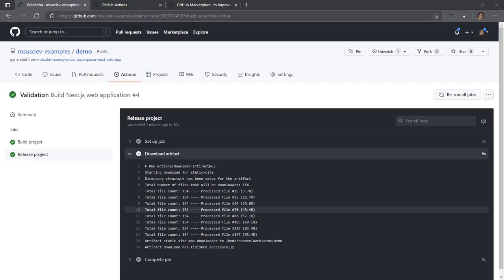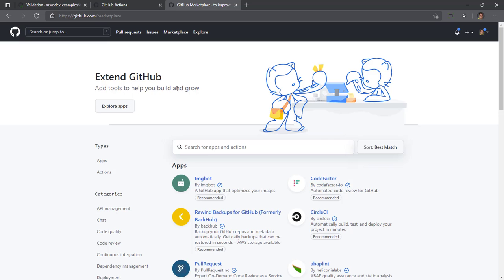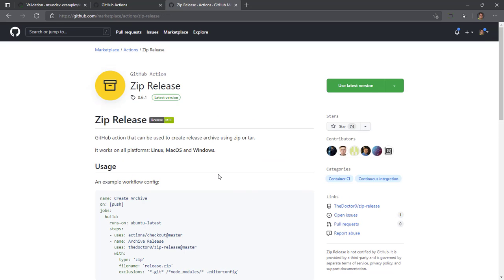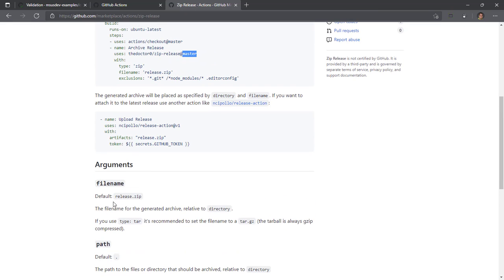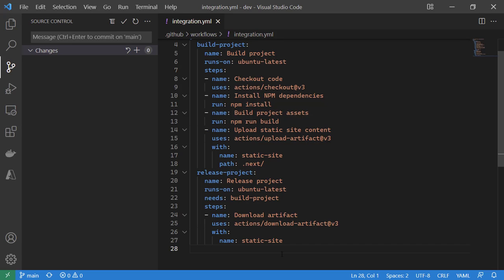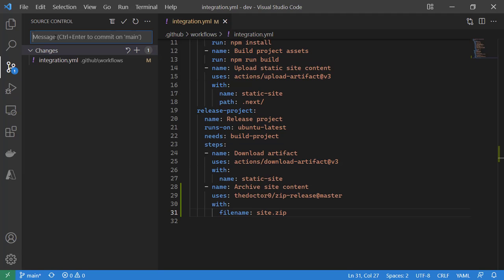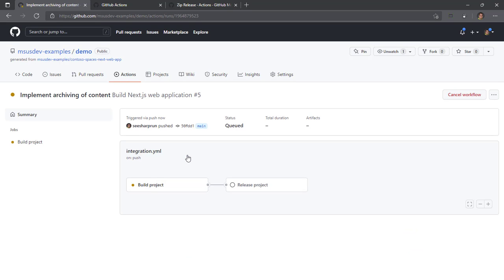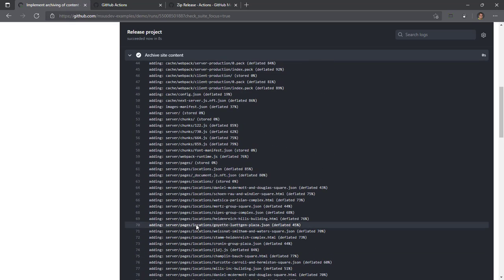Tip 8: Using a third-party action in a GitHub Actions workflow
Eventually we want to distribute the static site to other developers. Realistically, we don’t want developers to download 154 files. We need to find an action that will combine all of these files into a compressed folder for distribution online.